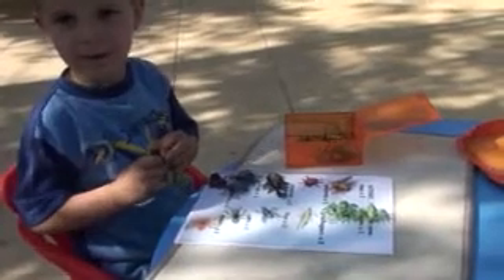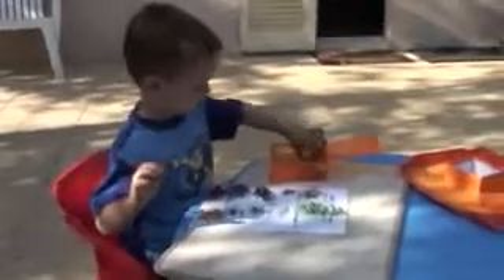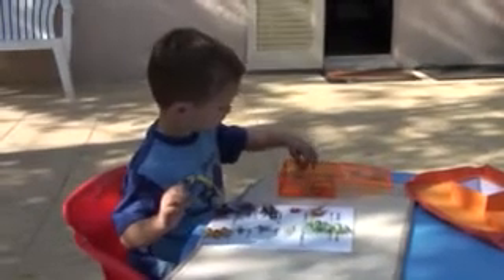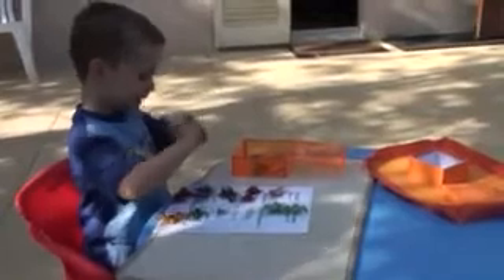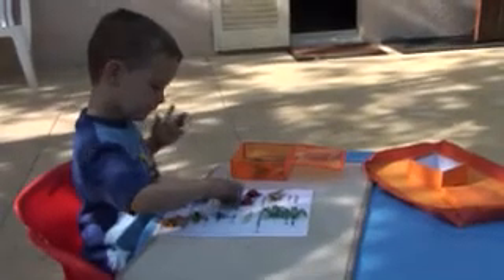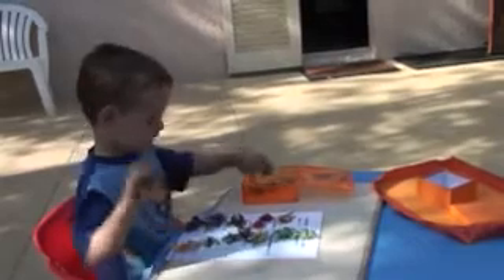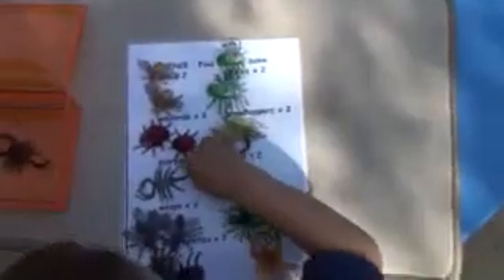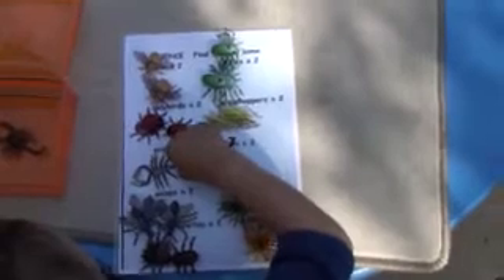Sean - Insects - Language Development